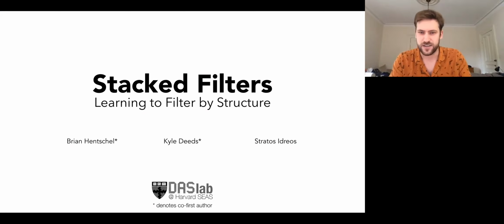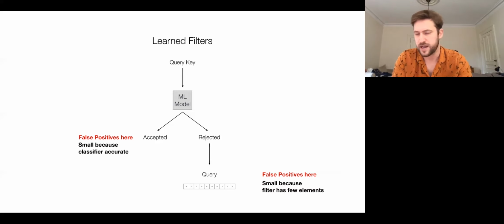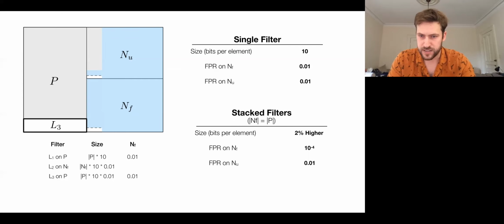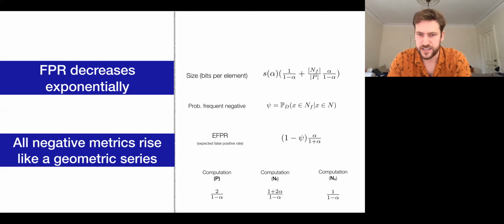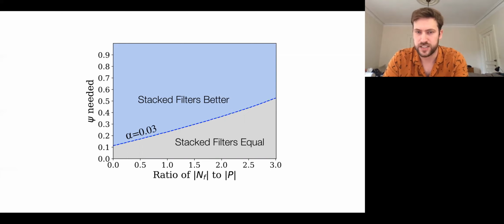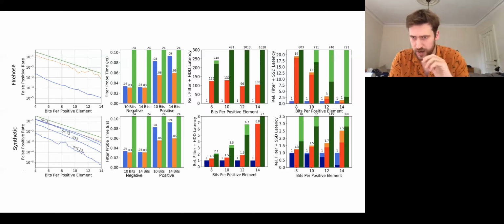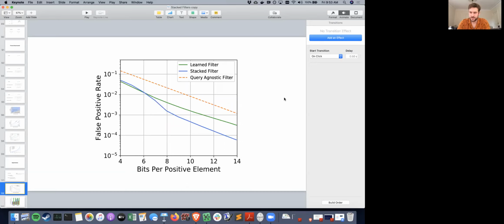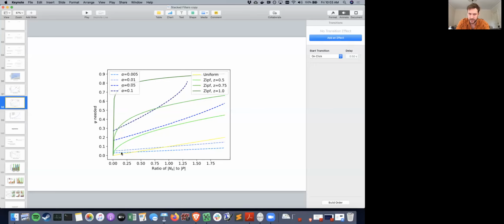Stacked Filters: Learning to Filter by Structure - Brian Hentschel